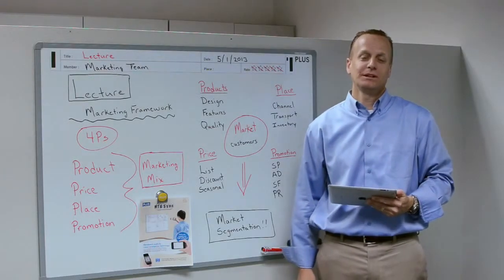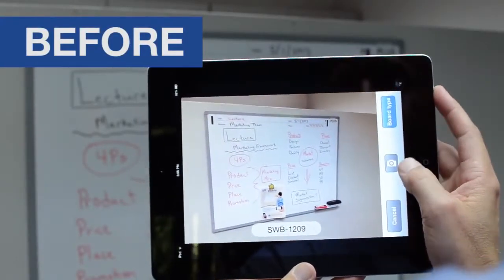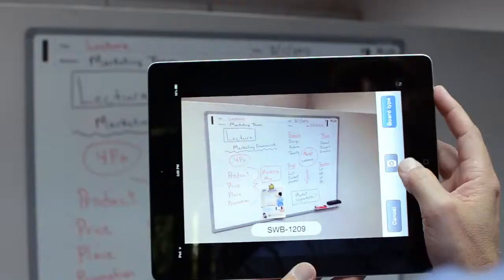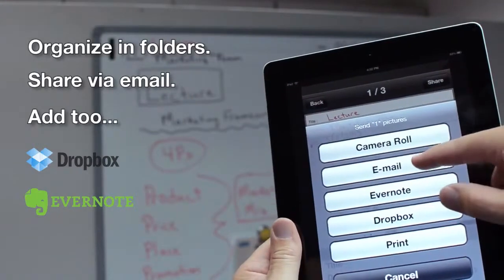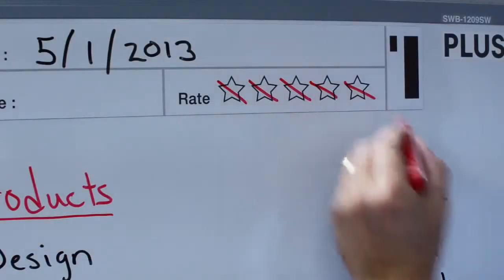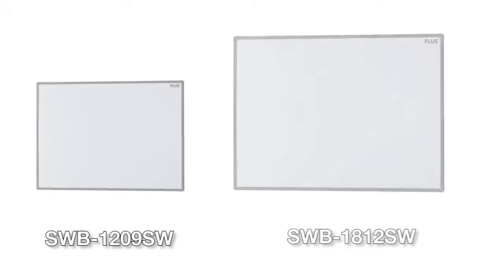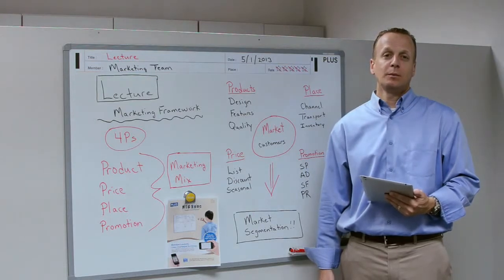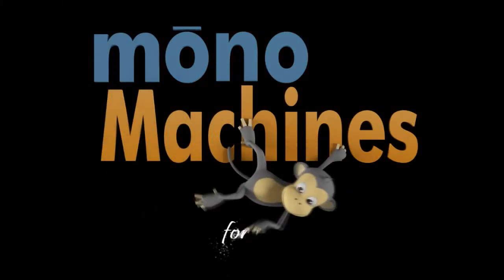PLUS MTG Sync - Smartphone Ready White Board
Whiteboard simplicity meets smartphone technology. Introducing the new SWB-MTG Sync Boards and the MTG Sync App! It comes with an automatic cropping and correction. When you take a picture with the MTG Sync App, it automatically detects the edges of the board. Simply confirm the best detected option and the handwritten notes are cropped and corrected for keystone distortion. You are provided with a crisp image in a portable file size for easy sharing. It allows you to organize and share with those within your circle. The saved data can be organized in folders, sent via e-mail, sent to Evernote or Dropbox and can be saved to the device's memory. It comes with a template sheet for easy organization. The template sheet for the MTG Sync allows you to enter pertinent meeting information in a standard format -- Title, Date, etc. When the MTG Sync App is used to take a snapshot of handwritten notes, the information can be transcribed and used to sort and organize the notes, making them easy to find and browse. The template sheet can be easily attached or removed via its magnetic backing. You can choose to view only the template information in thumbnail format for easy browsing.

Plus SWB-1209SW MTG Sync Smartphone Ready Whiteboard - 4" x 3"
* 4" W x 3" H Sync Smartphone Ready Whiteboard
* Made easy to organize and share information
* Comes with a template sheet for easy organization
* Made easy to correct, save, organize and share your notes with the MTG Sync App
* Works for ios 4.3 or later and Android 2.3 or later

***Detailed Specs & Low Pricing on the Plus SWB-1209SW MTG Sync Smartphone Ready Whiteboard - 4" x 3" CLICK BELOW***